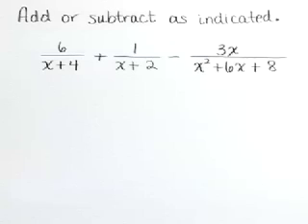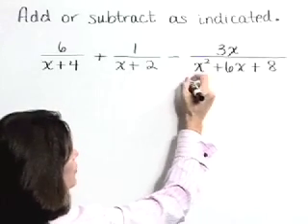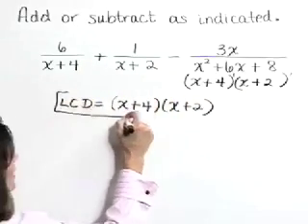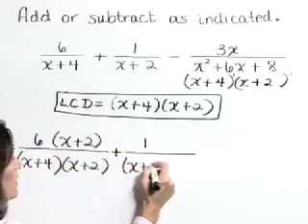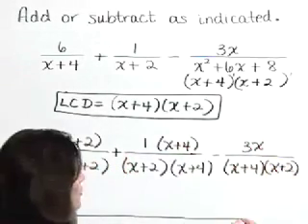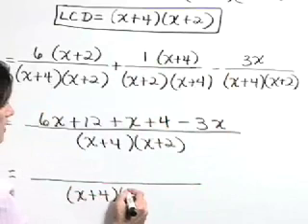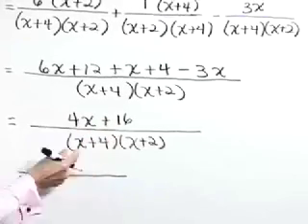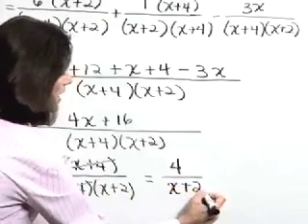Lial Intermediate Algebra Ch07 Ex11